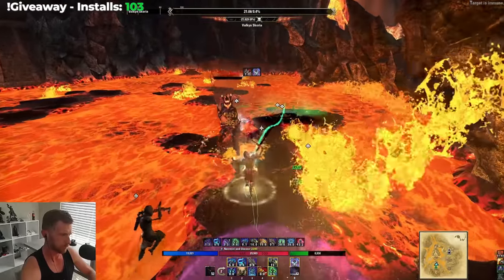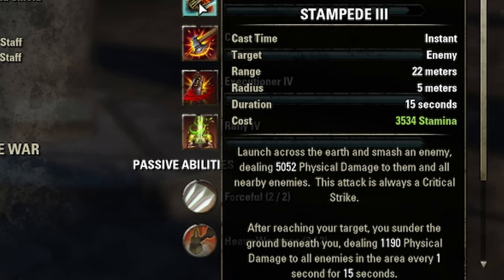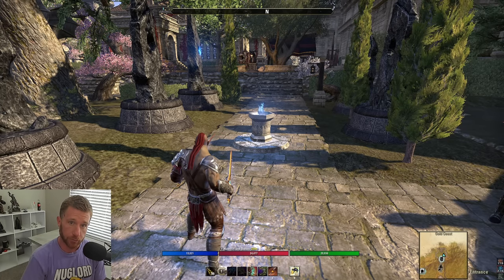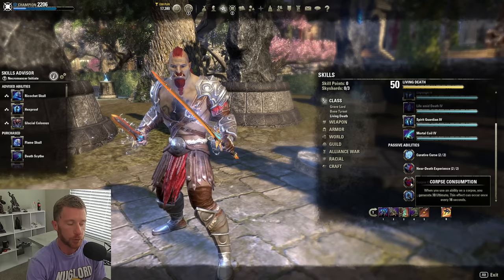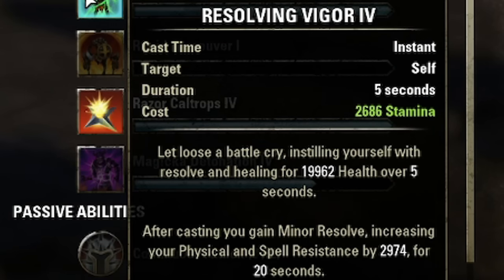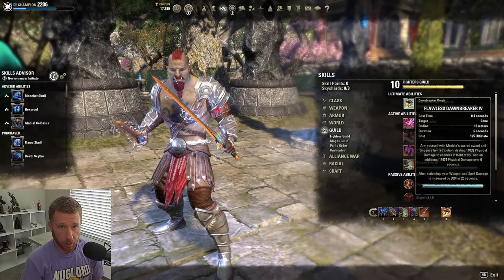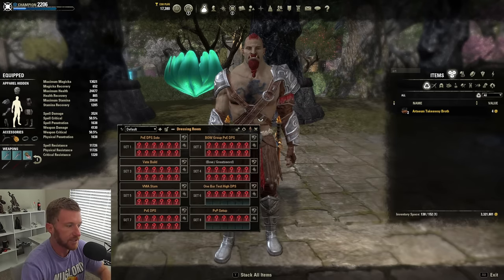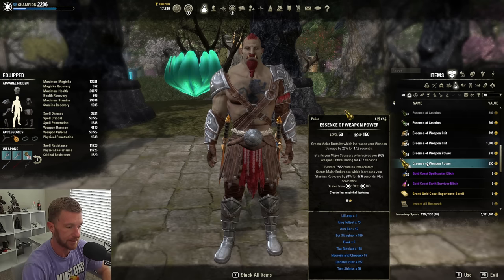Godcro! The Best Solo Stamcro PvE Build for ESO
The stamina Necro hybrid replaces my beloved Templar for solo play ease, effectiveness and damage.

Timestamps
0:00 Intro
1:25 Necro Summary Changes
4:18 Weapon Choices
6:09 Main Spammables
07:03 Off Balance Explained
07:58 Flex Skills Spammables
10: 53 Necro Blastbones Weave
11:30 Front Bar Skills
15:18 Bar Bar Skills
20:18 Ultimate Choices
21:59 Rotation
24:43 Gear Solo Simple
27:20 Gear Solo Optimal
29:05 Gear ALL GAS NO BRAKES
30:05 Gear Parse Setup
30:26 Gear Beginner
32:12 Misc/Race/Consumables
34:24 Champion Points
37:09 Outro